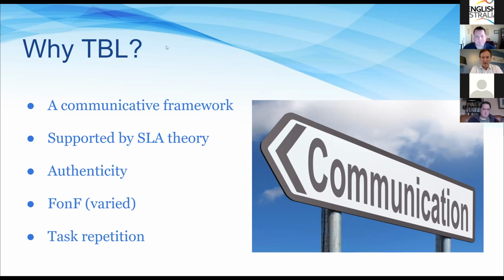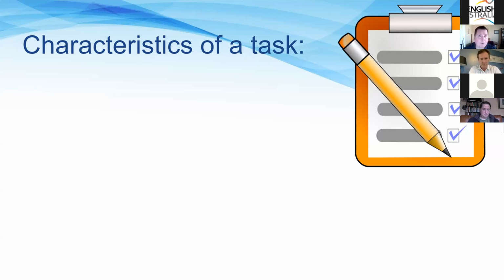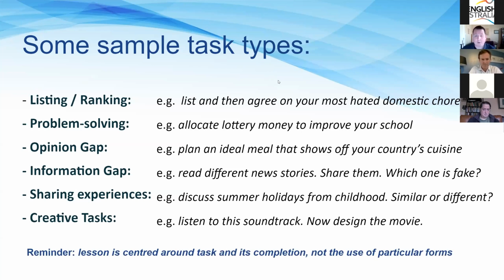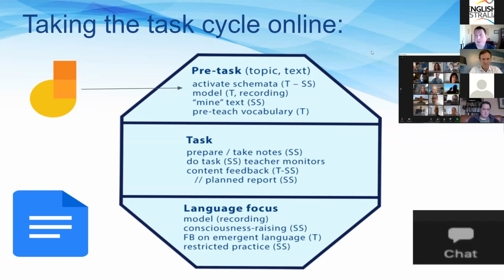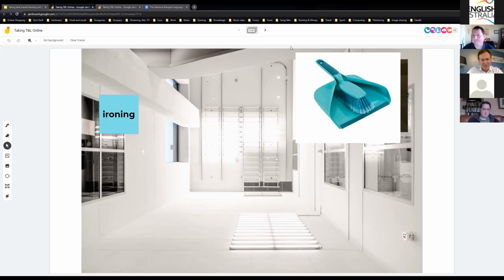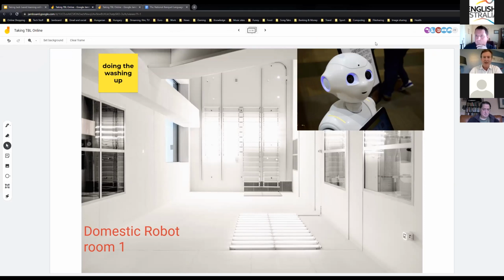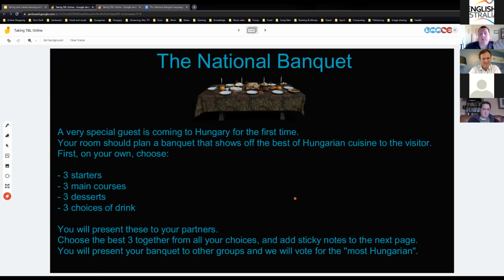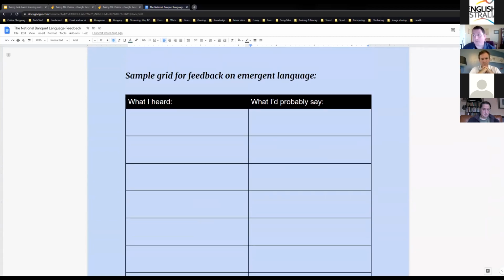Taking task based learning online (presented as part of the 2021 Ed Tech Symposium)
A simple tool with so many potential uses! In this talk, we will summarise some benefits of TaskBased Learning (TBL/TBLT) as an approach to communicative language teaching, and recap the defining features of a task. We will go on to describe some practical examples of tasks which we
migrated to an online environment, and show how we use simple EdTech tools to facilitate key parts of the task cycle.

Presented by: Neil McCutcheon and Neil Anderson

Neil McCutcheon
"Neil is Head of Teacher Training for ELTeach, which runs
CELTA (and other) courses in the UK. He began teaching in
1991 and has taught in the UK, Ghana, Hungary and France.
Recently, he has been involved with online training with the
British Council, and training mentors in Russia."

Neil Anderson
I am a CELTA and DELTA trainer and teacher educator more
generally. I was Senior Trainer for International Budapest until
the end of 2020. I still work for IH on a freelance basis, as well
as Euroexam International. I also work for The Distance DELTA
as an orientation course and online course tutor. I have taught
and trained in the UK, Hungary and Switzerland.